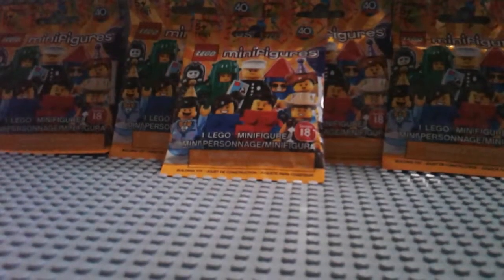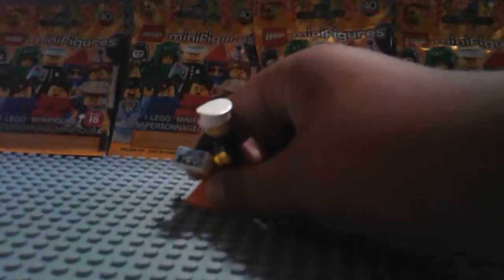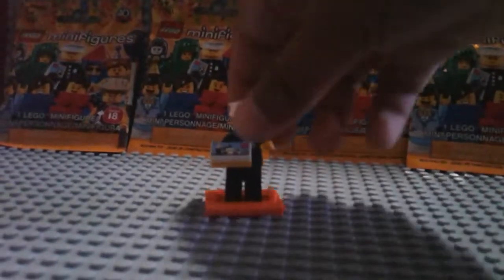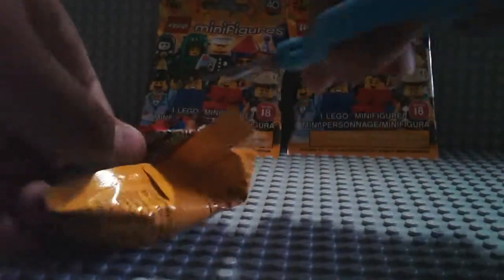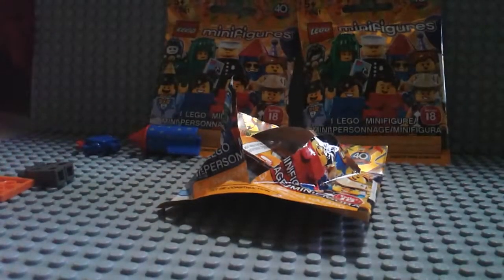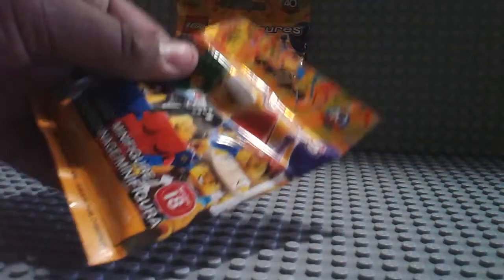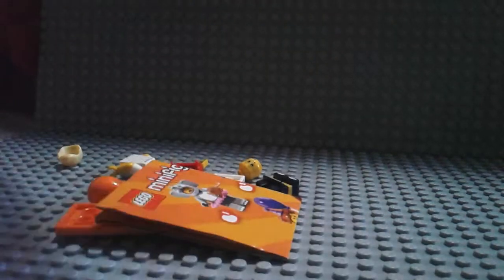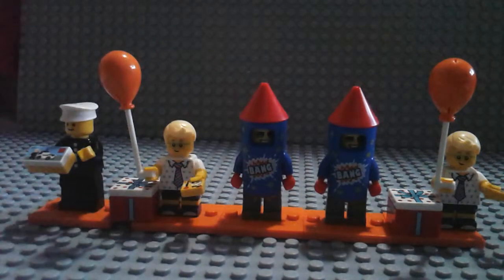Lego minifigures series 18 opening (5)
This is just a celebrate for 400 subscribers and I'm glad I got these minifigure so I hope you enjoy this video and have a wonderful day ☺☺☺☺